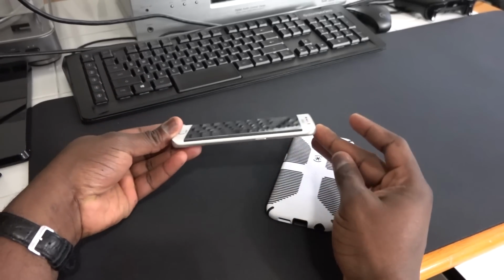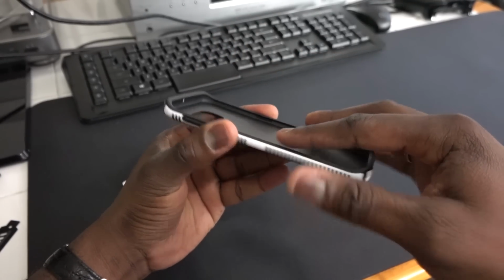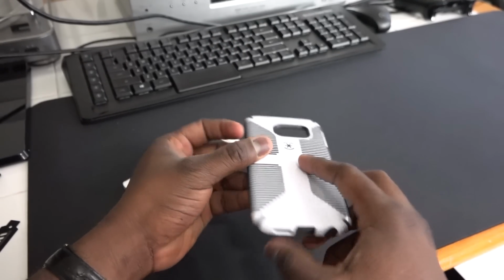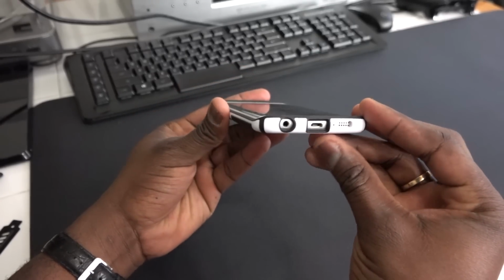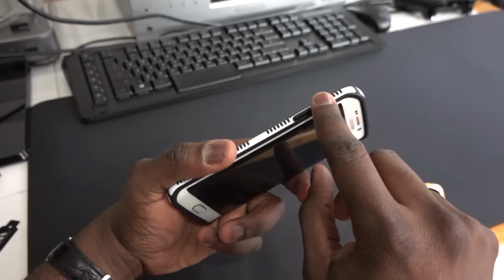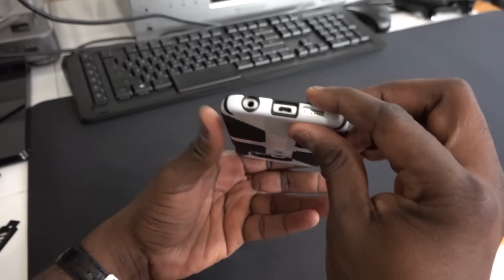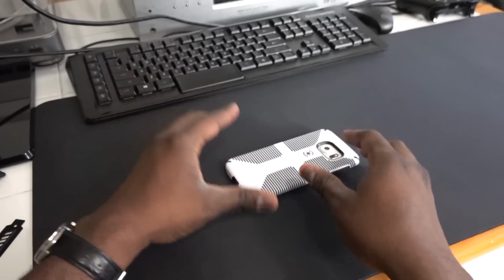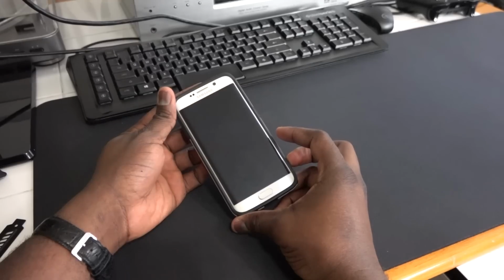Speck Candy Shell Grip Galaxy S6 Edge Case